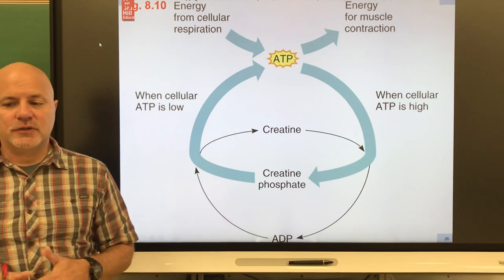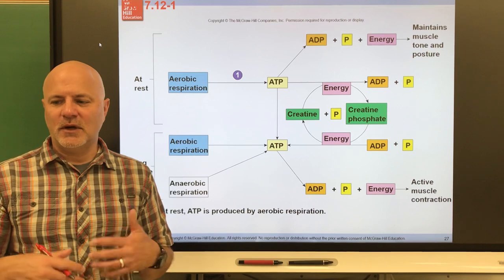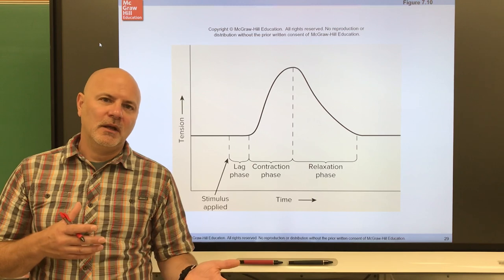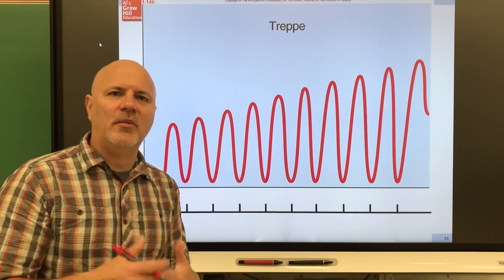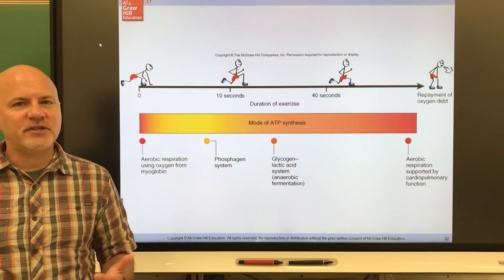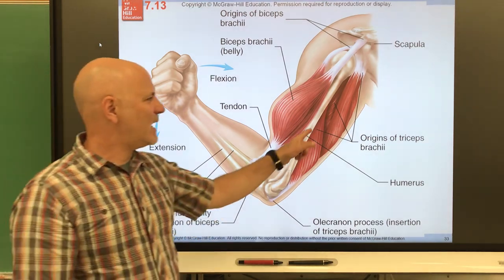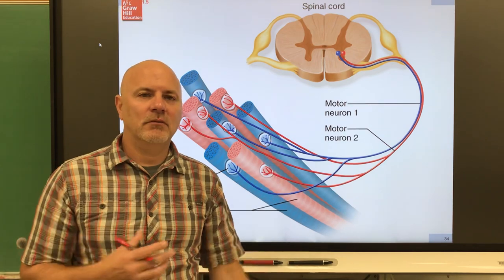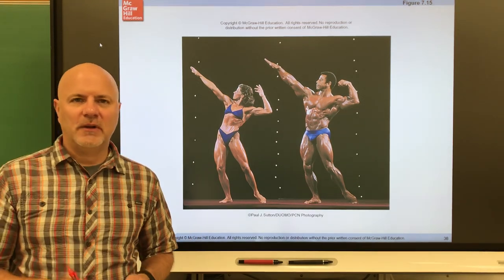105 Ch 7 part 4